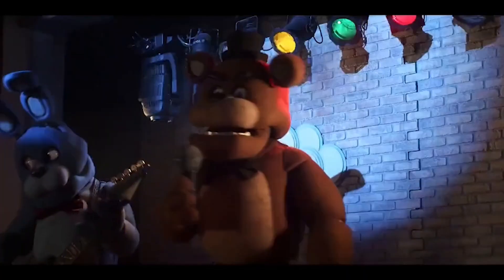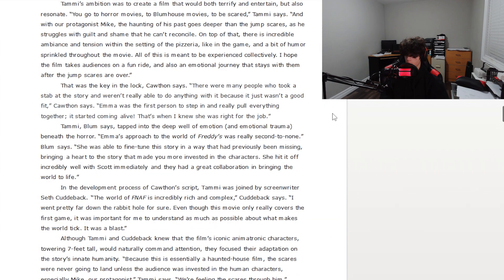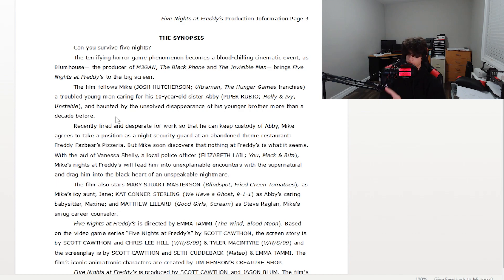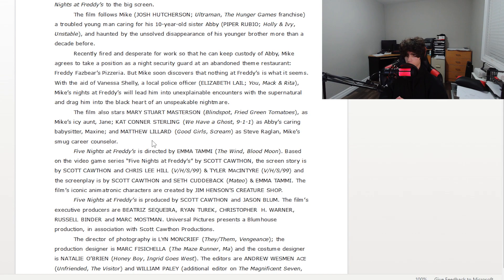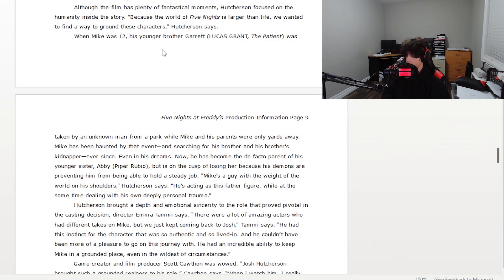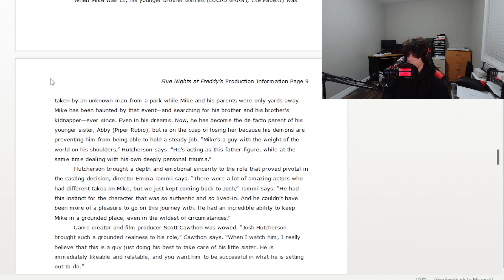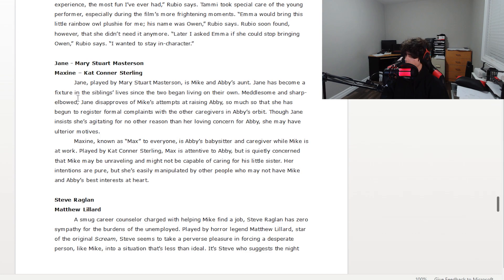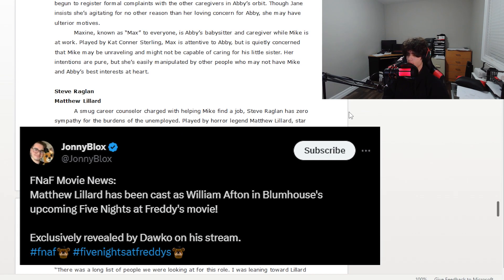This FNaF Movie News Changes Everything....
That Document for the FNaF Movie got me HYPED UP!!!